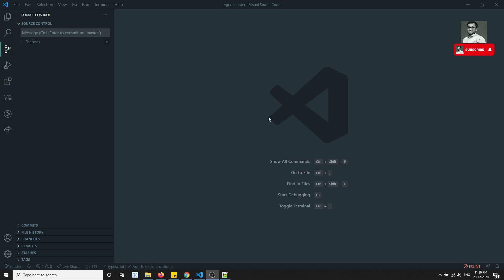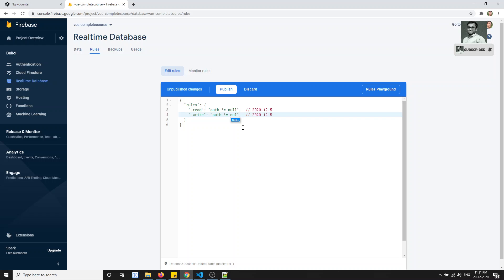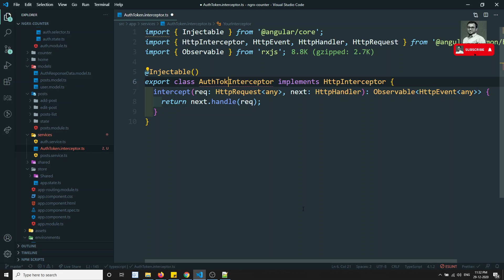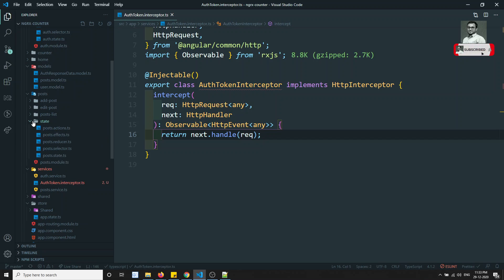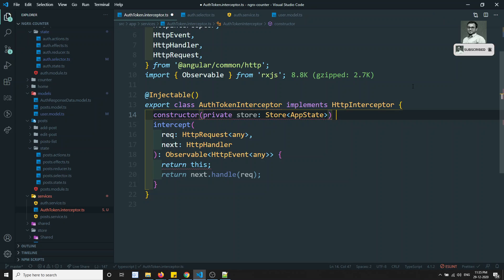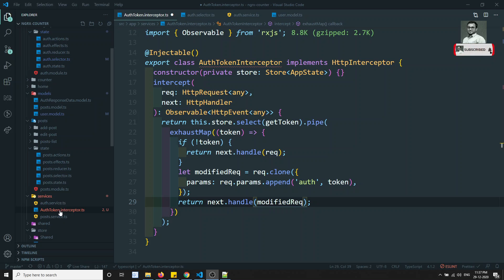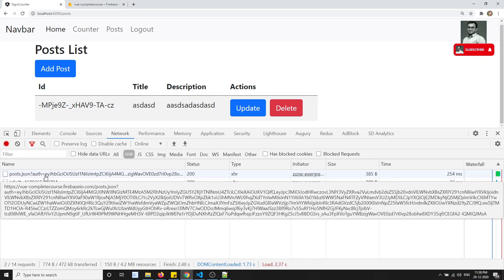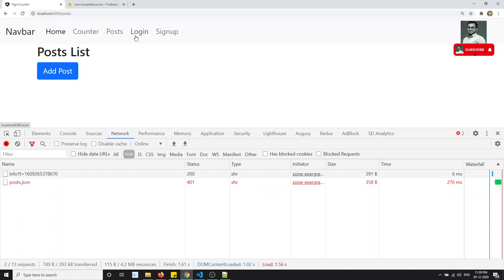38. Implement auth user token for http API Calls using HTTP Interceptors in Angular Ngrx Application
Hi Friends
In this video, we will see how to add the auth user token for HTTP calls using HTTP Interceptors in the angular ngrx application.